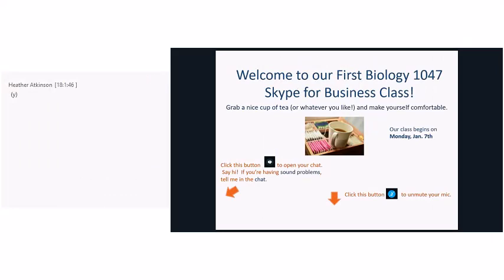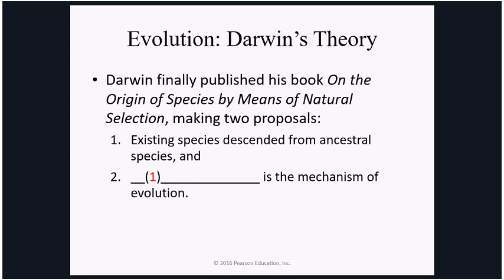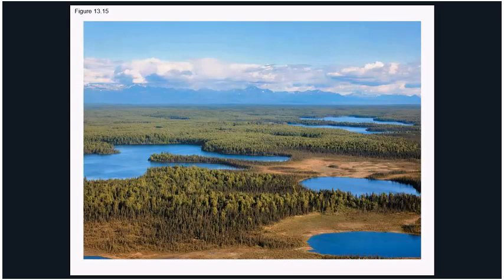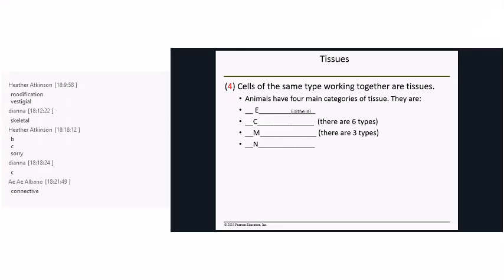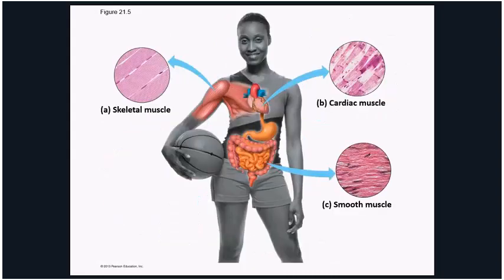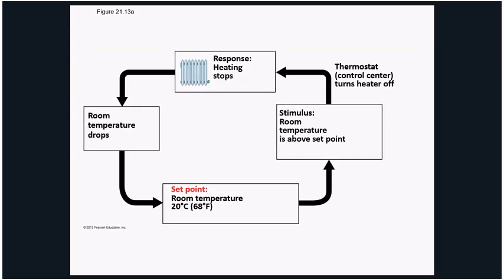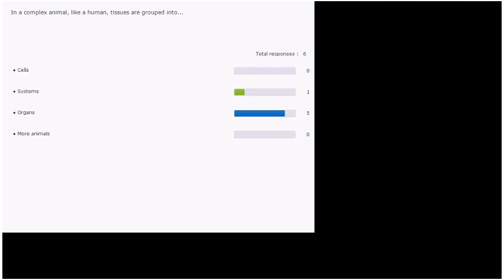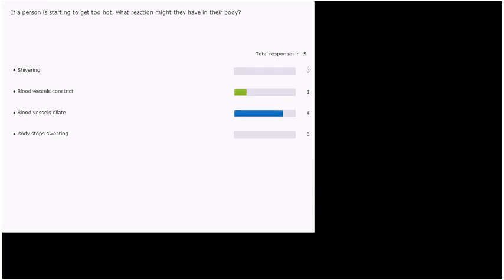Biology 1047 Unit 1 Tuesday, January 15, 2019 6 01 13 PM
Winter Semester 2019